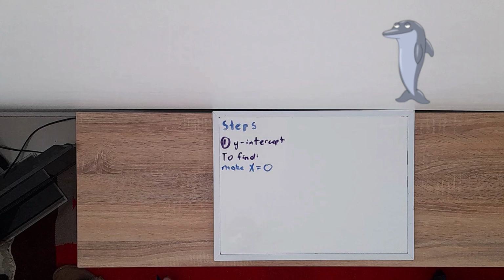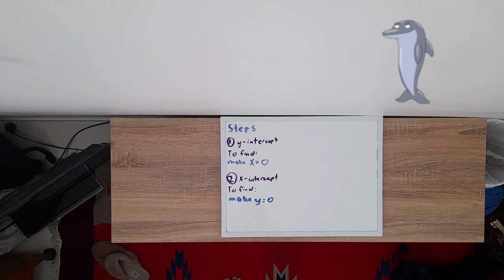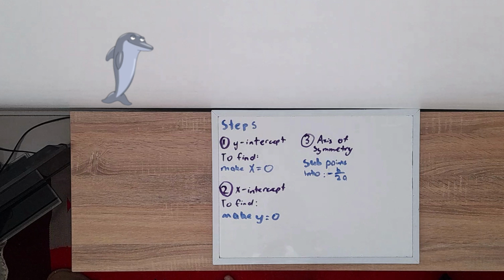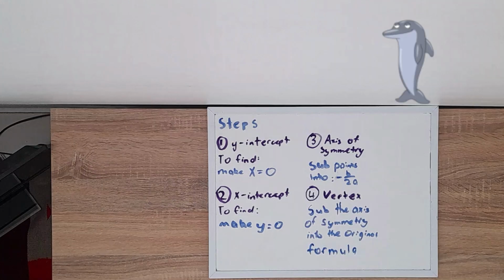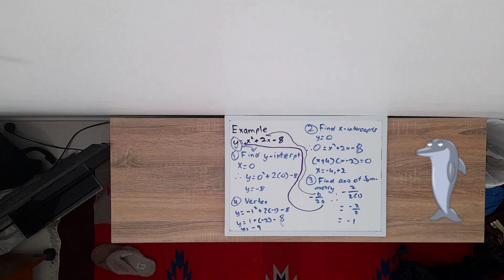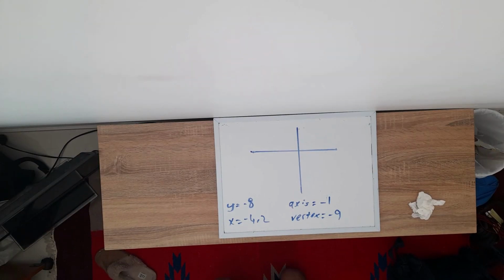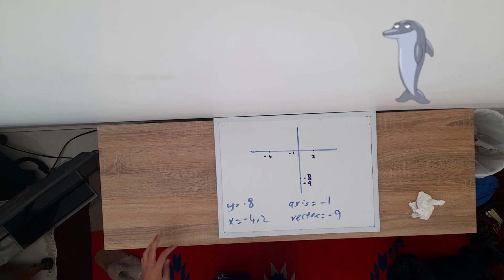How To Draw A Parabola Explained By A Dolphin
If you have any questions on parabolas write it down in the comments